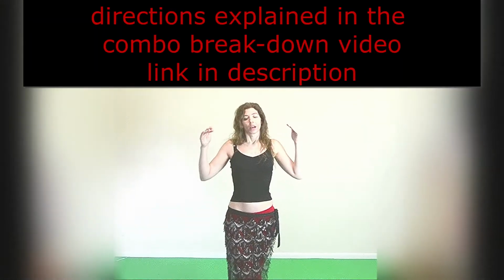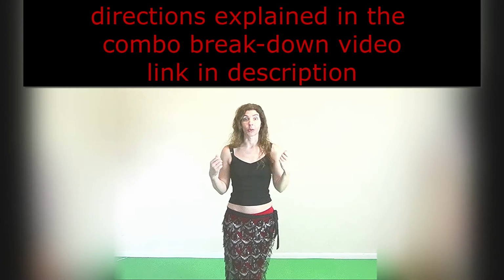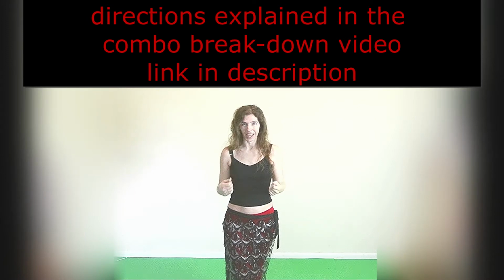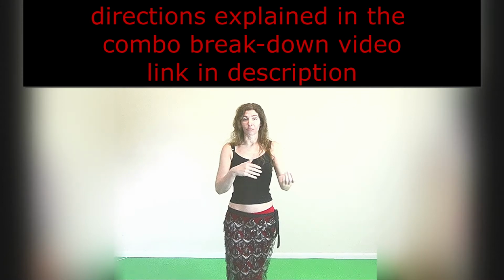Mashallah - BELLY-LINE-DANCE - No 12 - Follow Along Video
Sandy Maya started creating Belly-Line-Dances to help you feel included at Haflas and Parties where everyone can join in to follow along at any given time of the song, even if it is already half way through. This one is her 12th creation and the second one for the year 2021
Choreography: Sandy Maya
Video edited by Sandy Maya using Movavi Software

You can learn the steps and lead this at your next Hafla, or simply join in when it is being danced at a party you go to :)

These combos are so much fun and they are easy to follow, regardless of your level.

200 views in August 2023

channel growth history:
Sandy